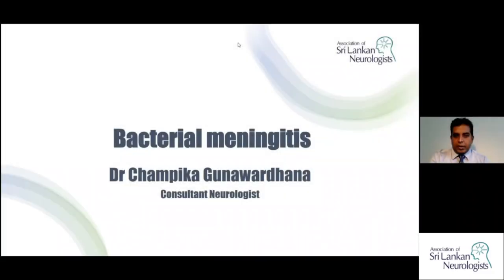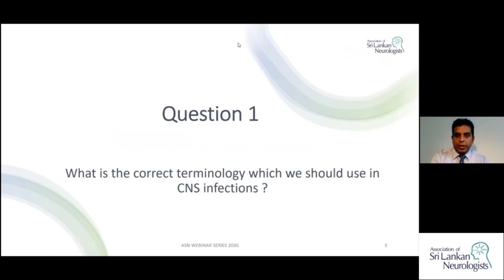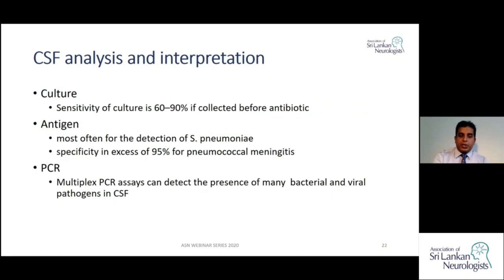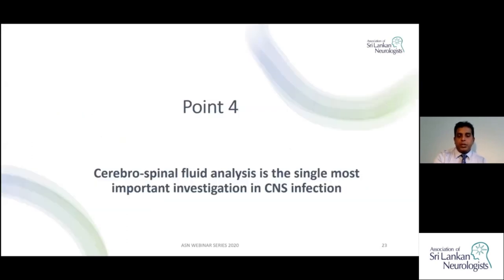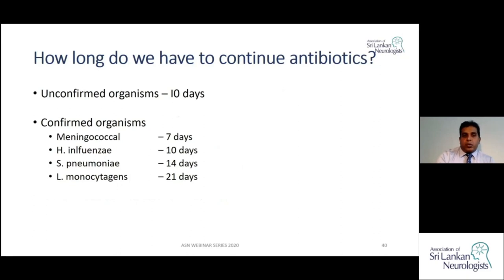Bacterial Meningitis by Dr Champika Gunwardhana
The twenty-eighth lecture in the series, Bacterial Meningitis is delivered by Dr Champika Gunawardhana. He is a Consultant Neurologist currently attached to the Teaching Hospital, Ratnapura.

10 Pearls of this lecture
1. Use the correct terminology depends on the anatomical site involved
2. High degree of suspicion and clinical diagnosis is important
3. Eliciting clinical signs accurately is essential
4. CSF analysis is the single most important investigation in CNS
5. Blood culture should be done immediately
6. Lumbar puncture should be done as early as possible (if no contraindications)
7. Depending on risk factors, decide on most appropriate empirical antibiotic therapy
8. Administer IV Dexamethasone together with the 1at dose of antibiotics
9. Need high degree of clinical suspicion to detect TB Meningitis
10. Early identification and treatment minimize morbidity and mortality